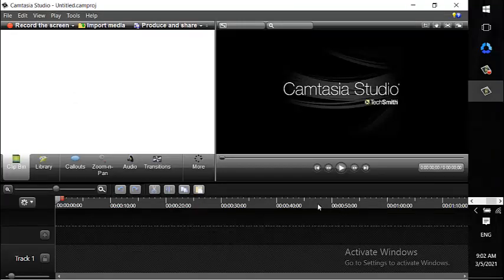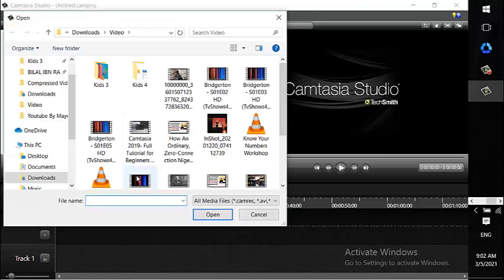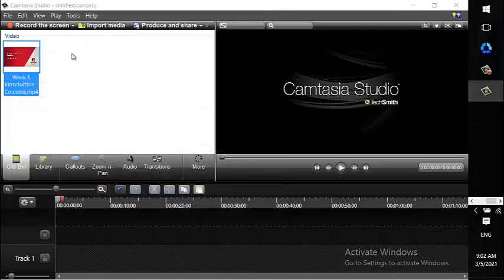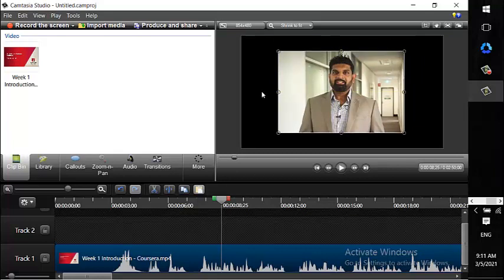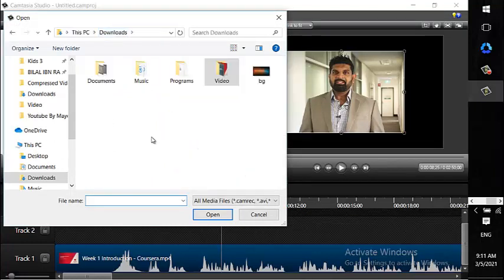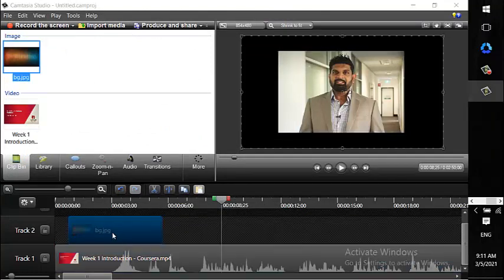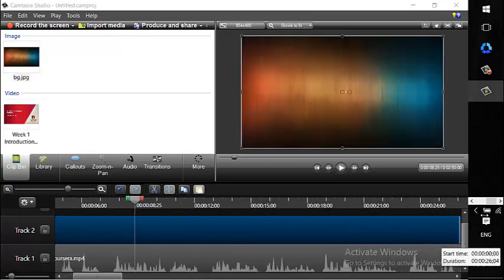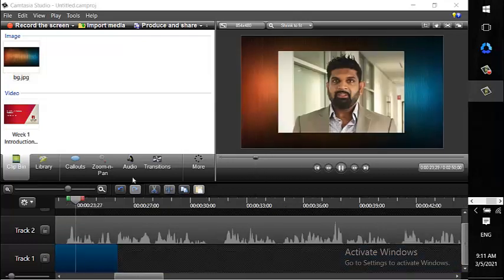How to Crop a Video | Quick Steps to Cut a Video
Watch, rate, share and Comment your favorite on satisfying videos